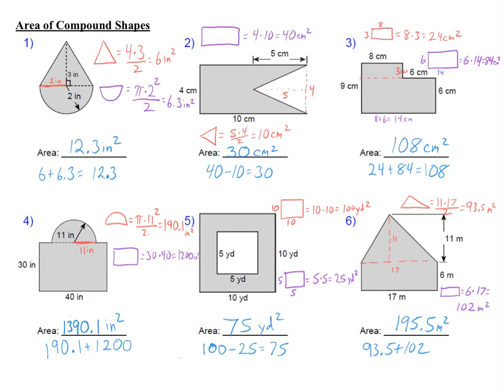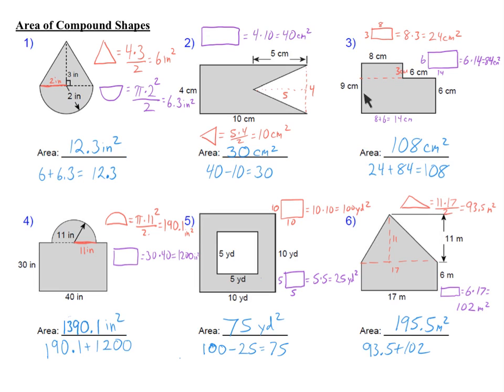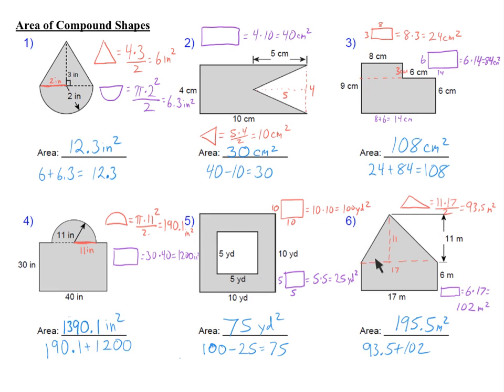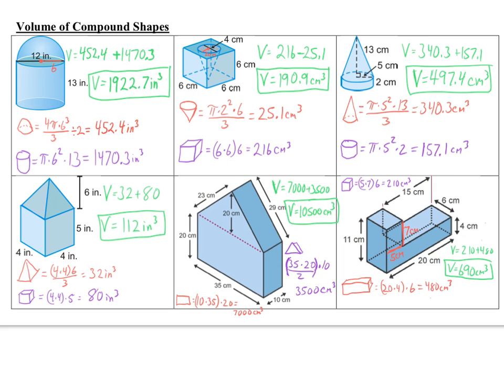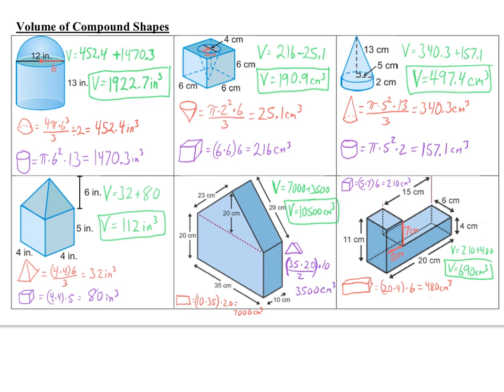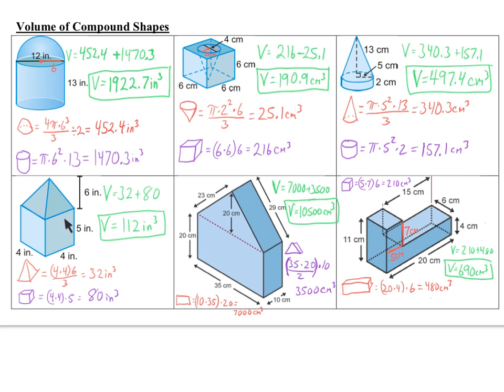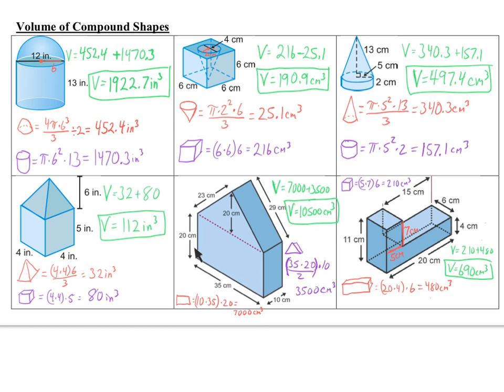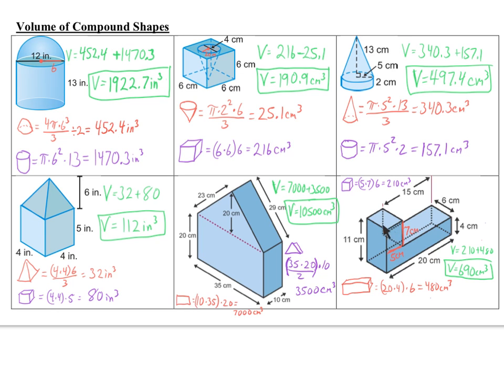Area & Volume of Compound Shapes